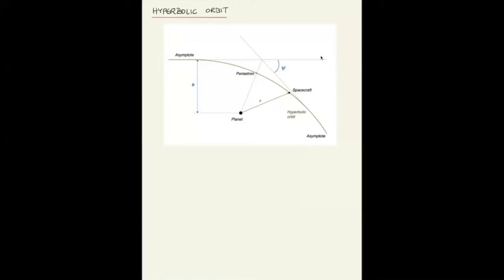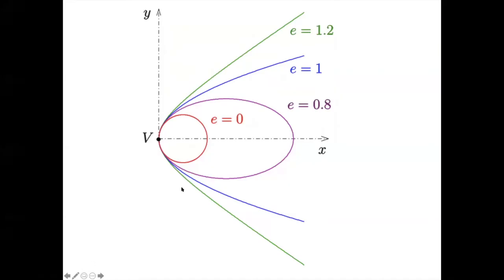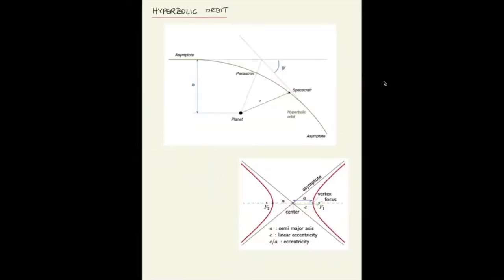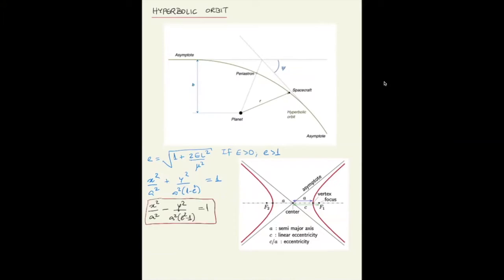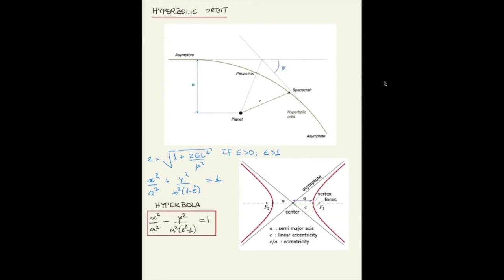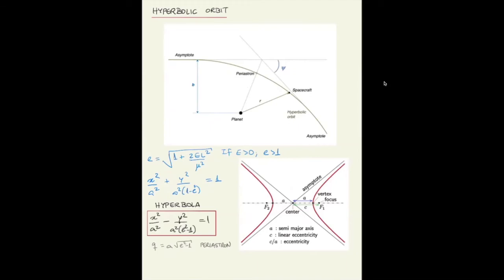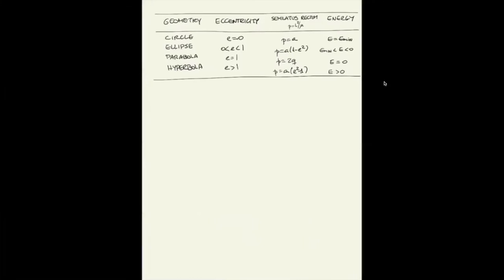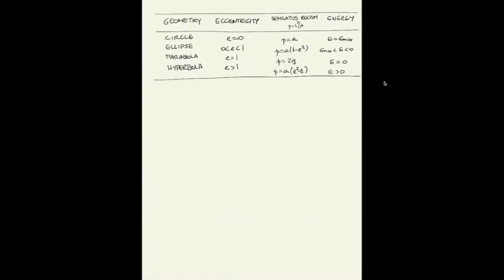ASTR 503 - Class 9 - Video 4 - Hyperbolic Orbits